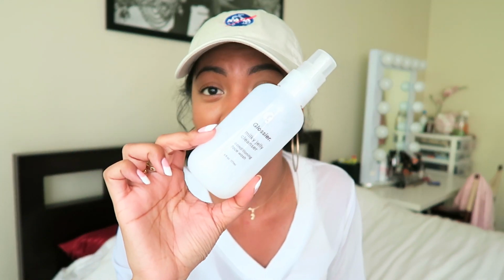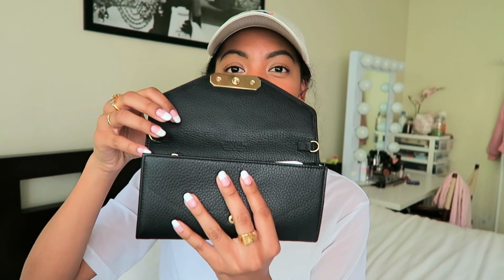MAY + JUNE FAVORITES | Asia Jackson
Here are my favorites from the months May-June! Everything is listed below :)

New to my channel?

PRODUCTS MENTIONED
⇢ Malie Sheetmasks in Snail and Vitamin
⇢ YSL Touche Eclat Concealer
⇢ Chloe Rollerball
⇢ Versace Collection Pebbled Convertible Wallet

BINGE WATCH?